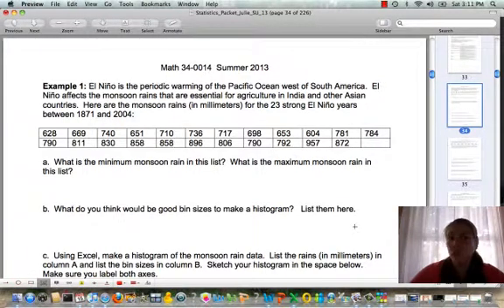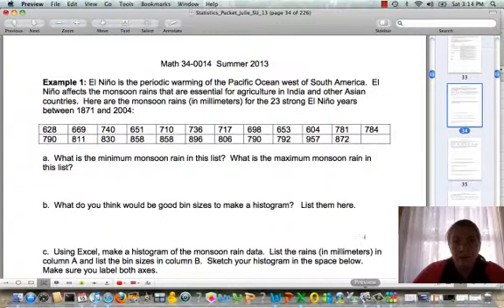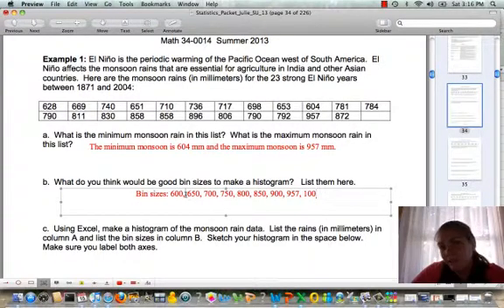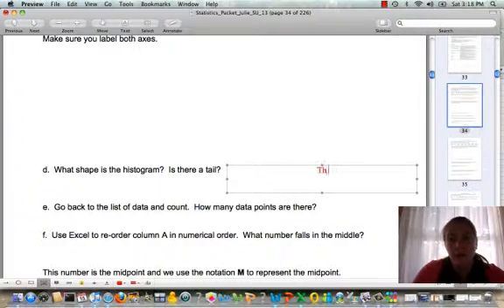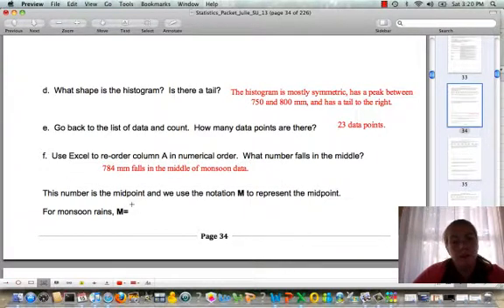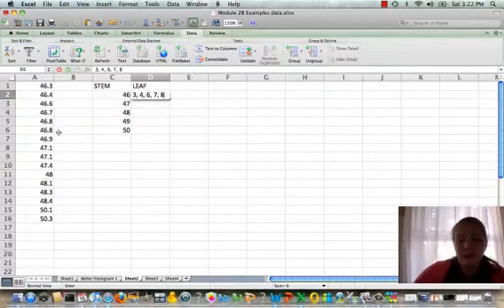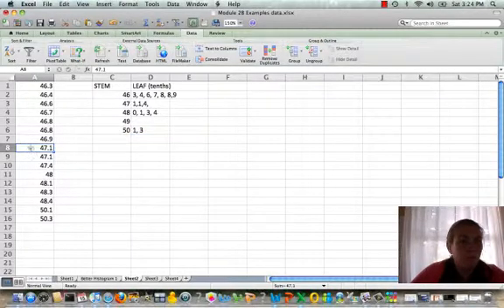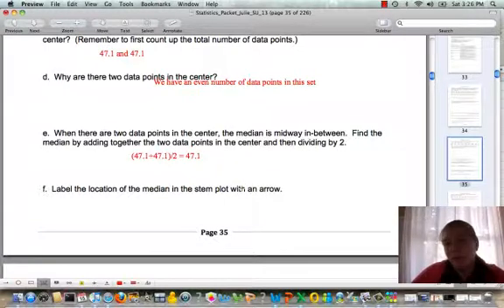Module 2B Examples 1 and 2.mp4